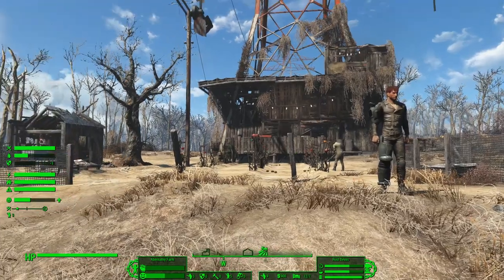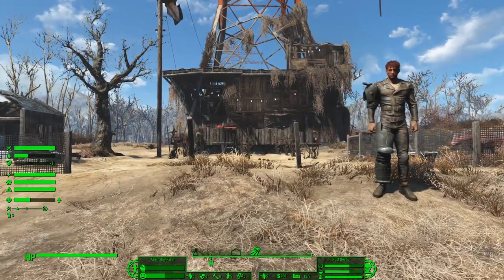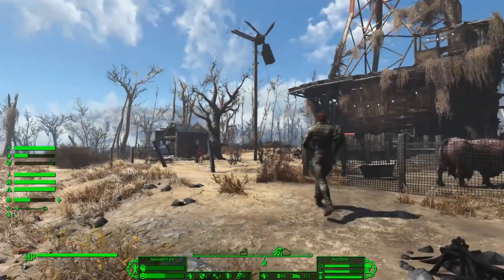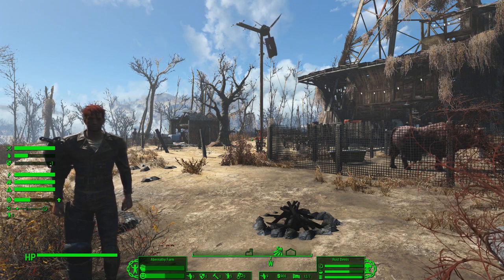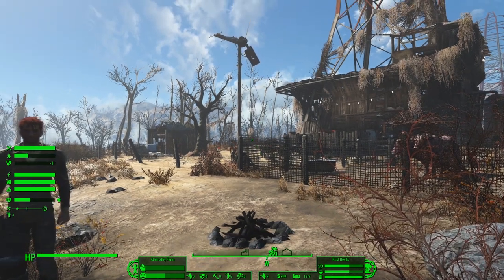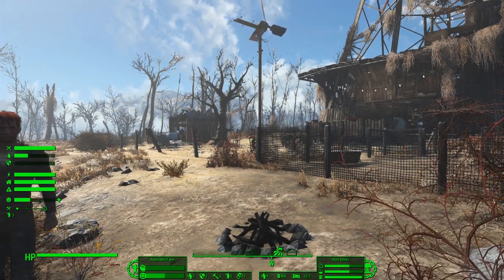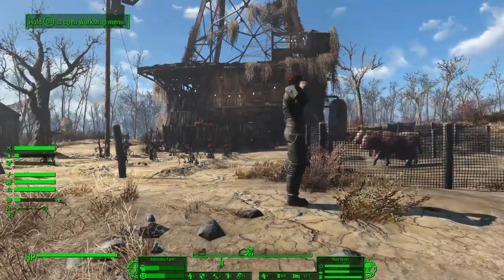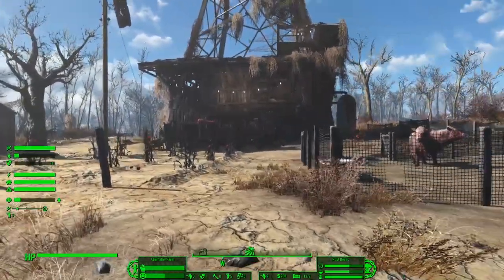Sim Settlements Conqueror Guides: Control Score & Hostile Takeover System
In this guide, you'll learn about how to maintain control of your empire so that enemy factions don't take over your territory.

Special Thanks